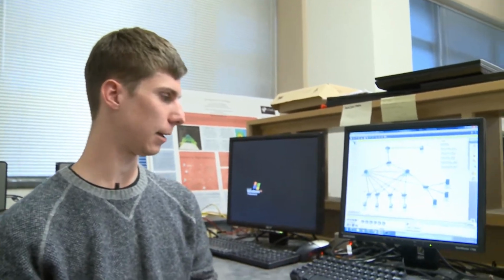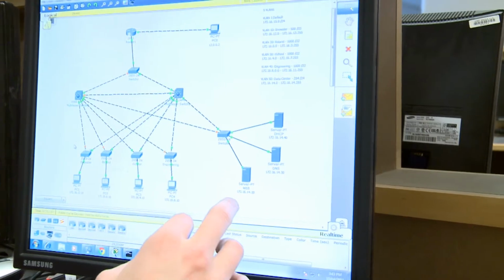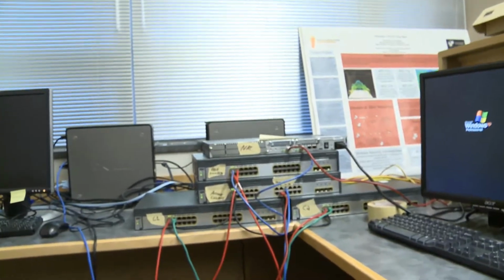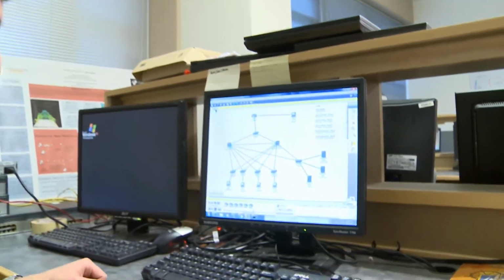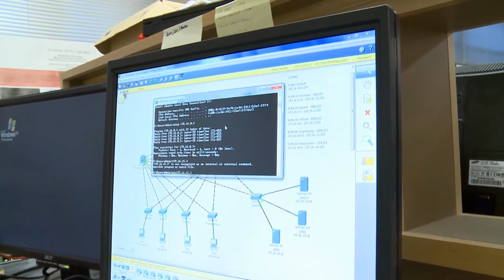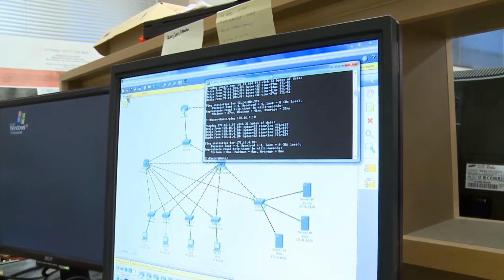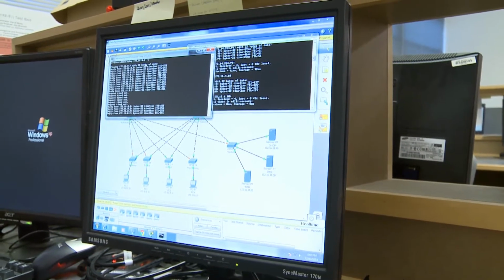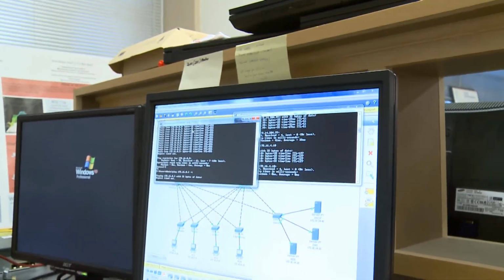IST 753 Final Project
Final project for IST 753, a graduate level networking course in the iSchool at Syracuse University.  Designed a network utilizing four layer-3 switches (Cisco 3750s) and a NAT router (Cisco 2611).  The network was modeled after an enterprise network with multiple VLANs and a redundant core.  The network makes use of variable length subnetting, PAT, rapid-PVST, as well as HSRP.  This video includes a demonstration of HSRP failover.